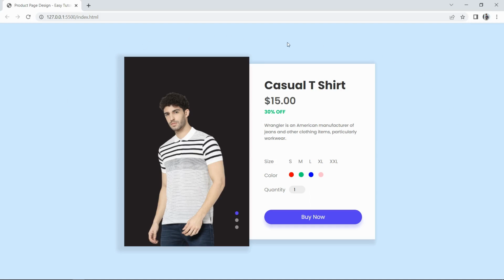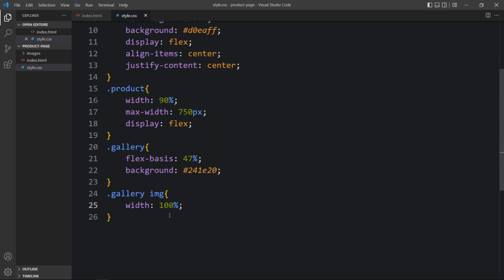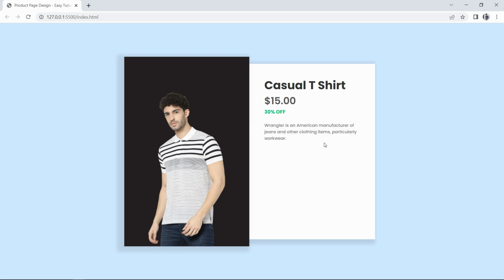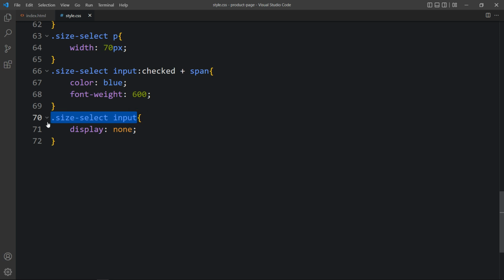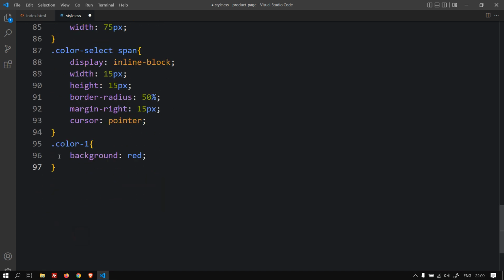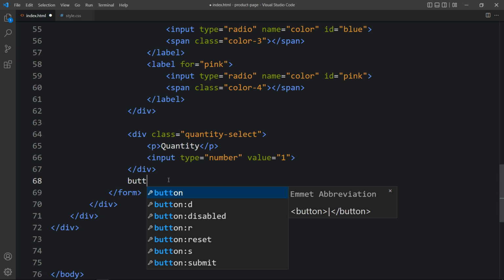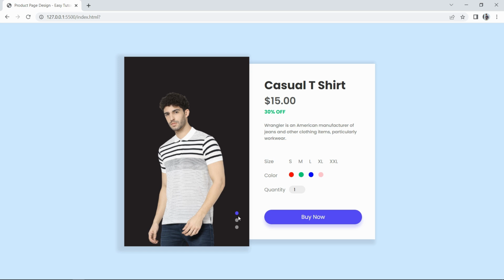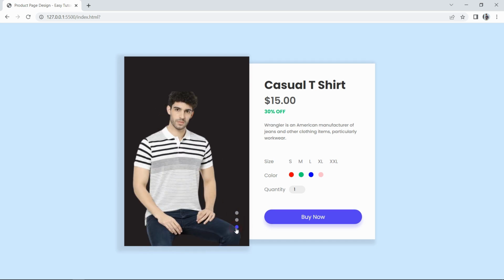How To Make Product Page Design For Website Using HTML CSS And JS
Learn How To Make Product Page Design For eCommerce Website Using HTML CSS And JavaScript | E-Commerce Product gallery design

In this video we will create product page design that can be used on ecommerce website. On this product page design we will display the product image gallery and product description. We will also add option to choose the product variation before buying. We will make this ecommerce product page using HTML, CSS and JavaScript.